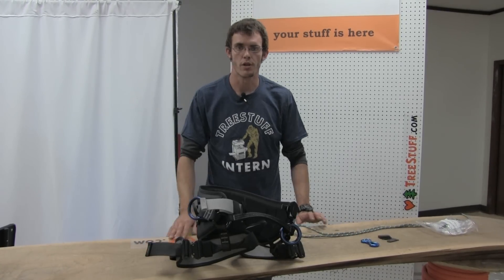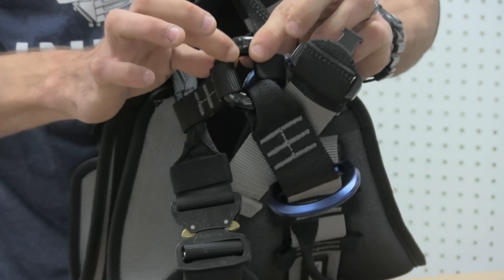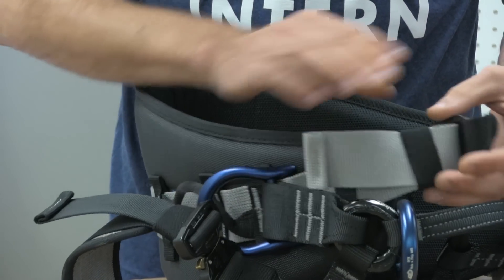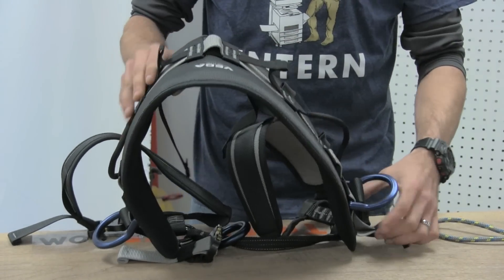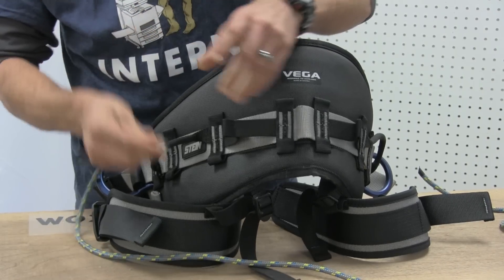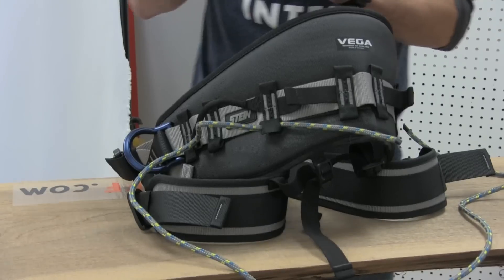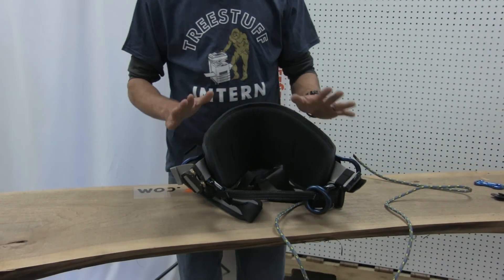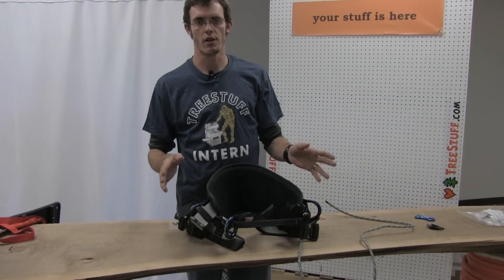Stein Vega Review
The Stein Vega is an excellent choice for an affordable arborist saddle. Watch this arborist video review for more details on this tree climbing harness!